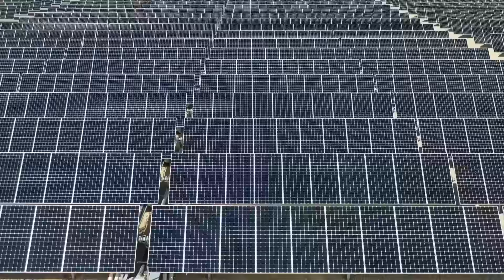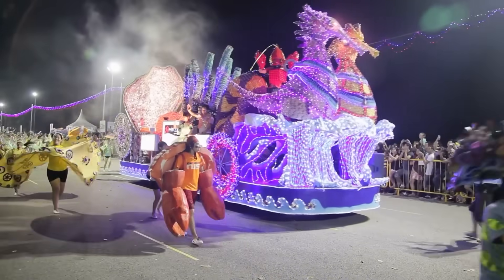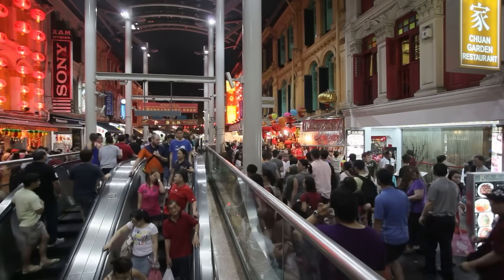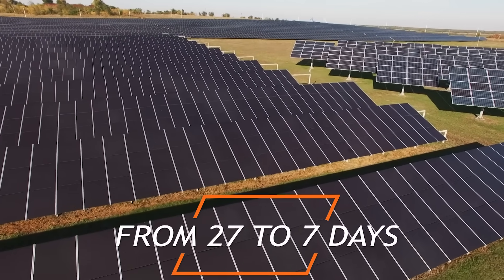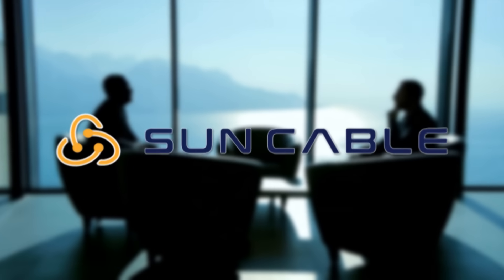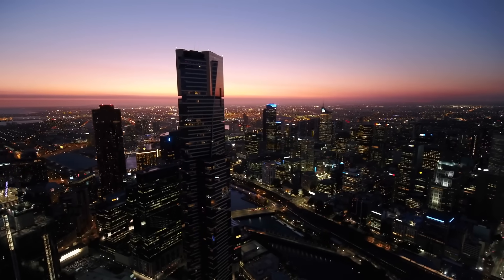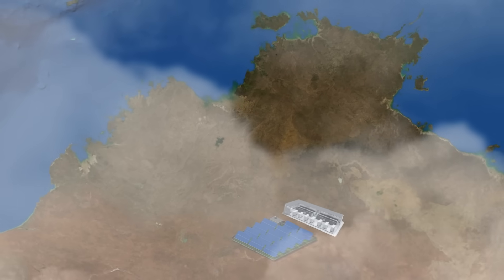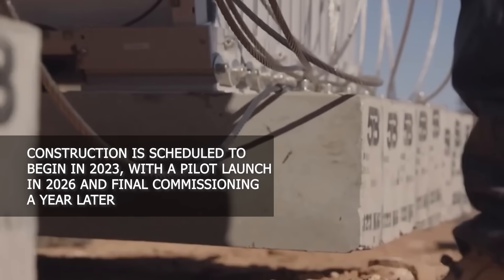How Australia's Most Powerful $16 Billion Solar Power Plant Will Power Singapore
Australia is preparing to build the world's most powerful solar power plant. Engineers and builders will have to solve complex problems to cover an area equal to 17 thousand football fields that accommodate photovoltaic panels with a total capacity of 10 Gigawatts. The second challenge will be to transfer this energy to Singapore, the main consumer of electricity. But how exactly will the power plant be able to power a country more than three thousand kilometers away? See about it today in our video!